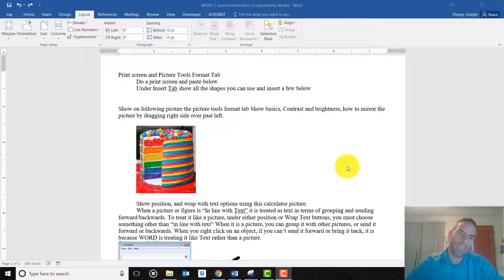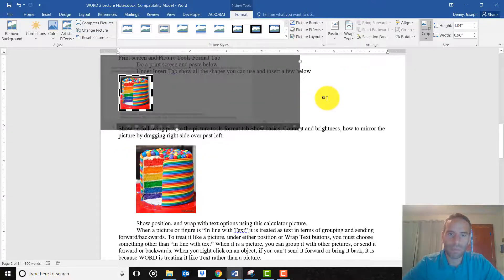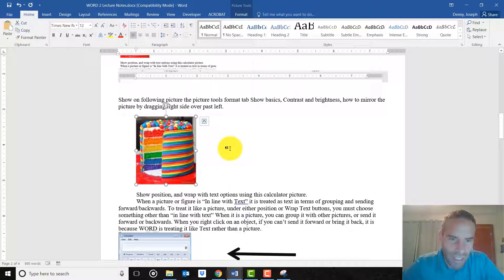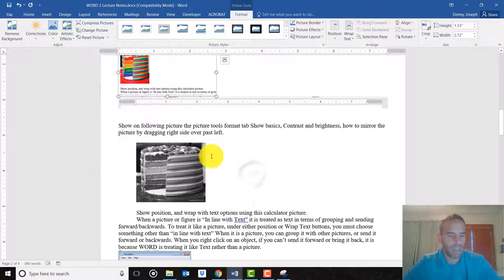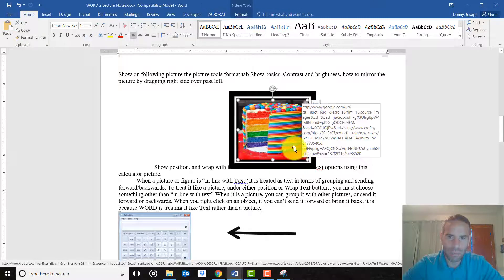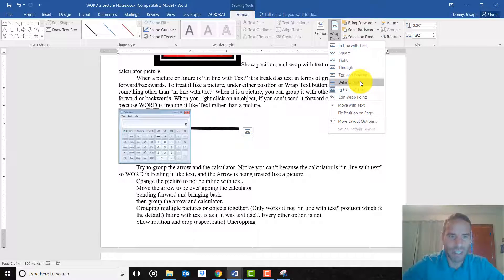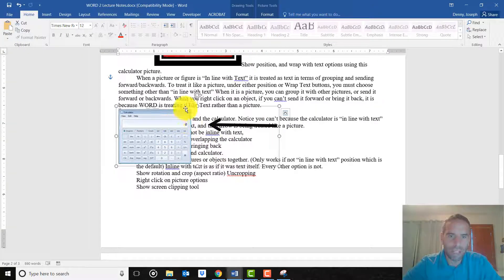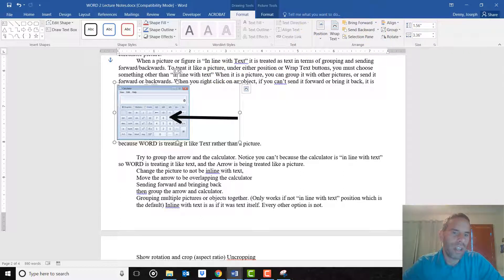Word 2 Video - Picture Tools Format Tab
Introduction to Picture Tools Format Tab in Microsoft Word.